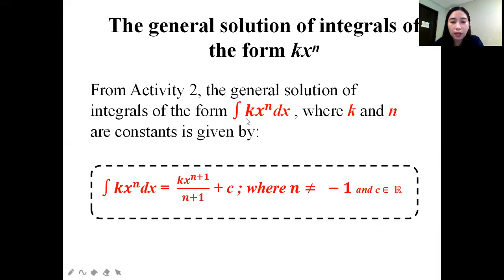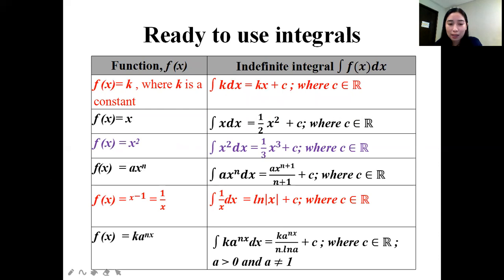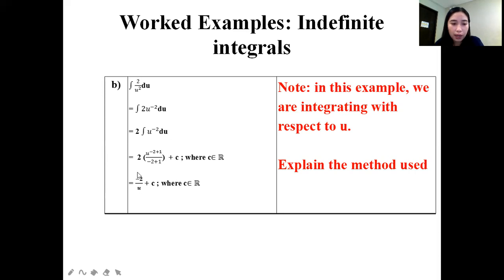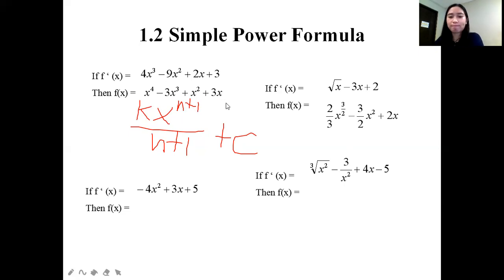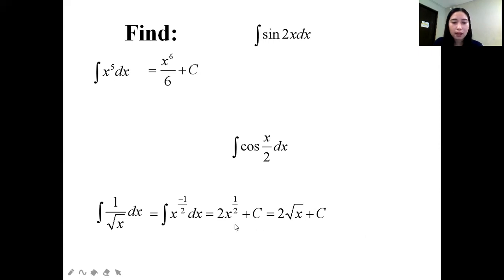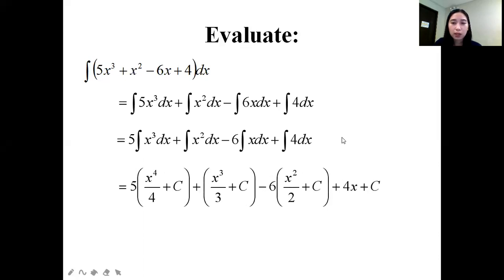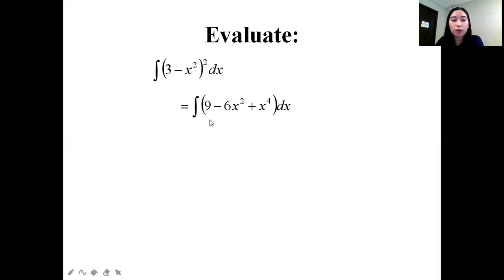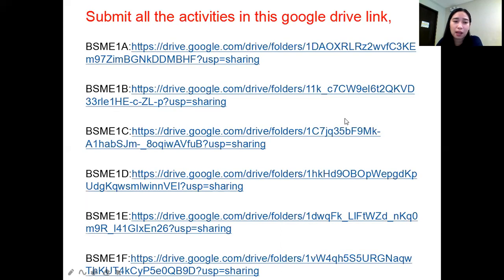Integral Calculus Introduction Part 2